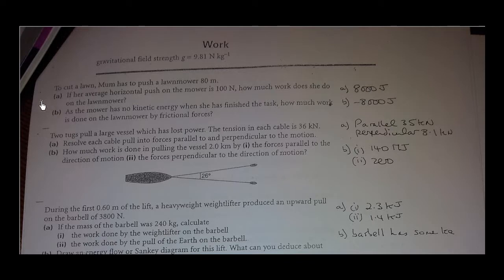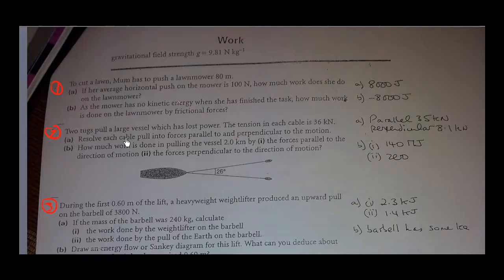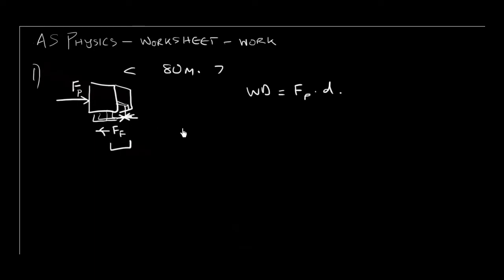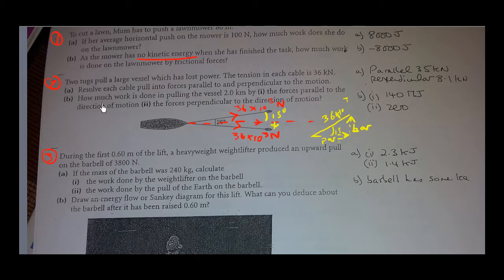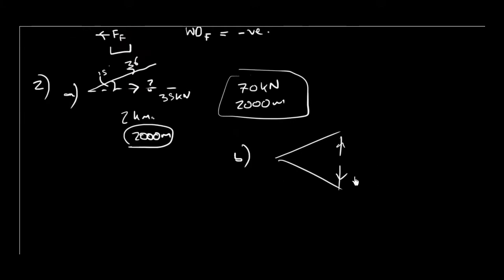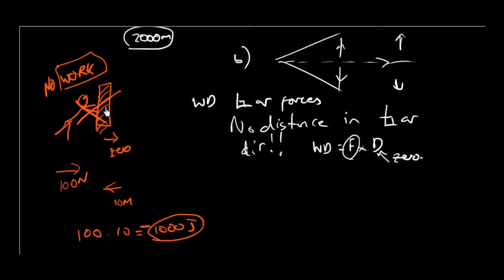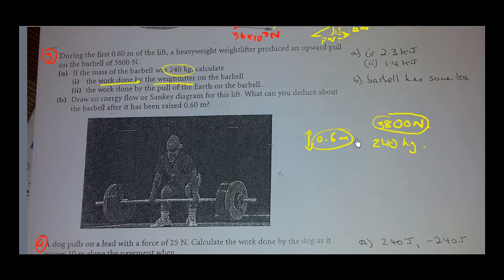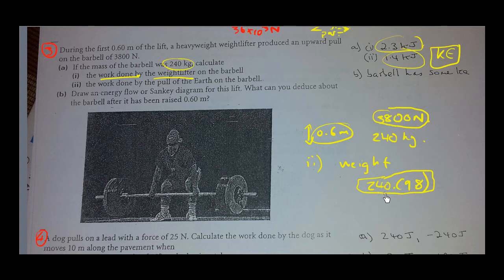AS - sheet on Work - useful concepts and tips - questions 1 to 3.mp4